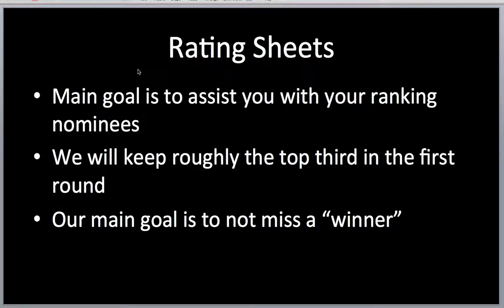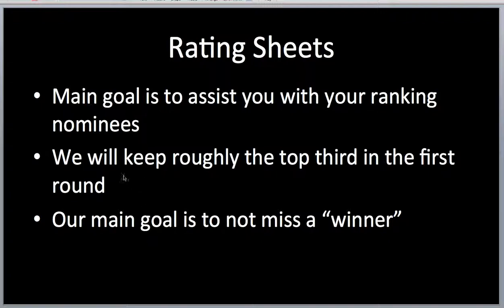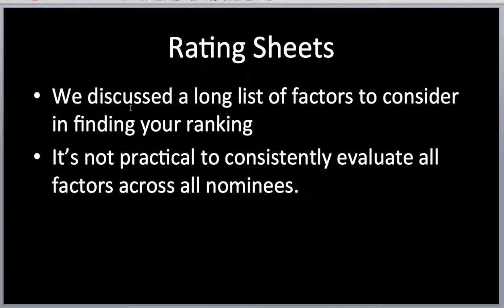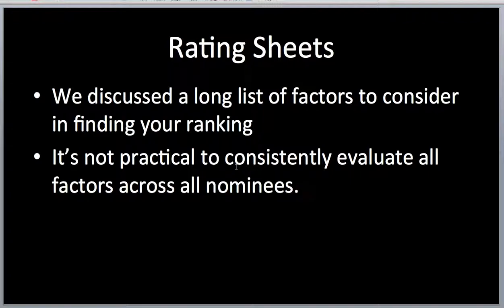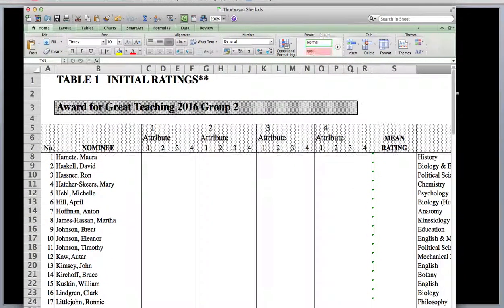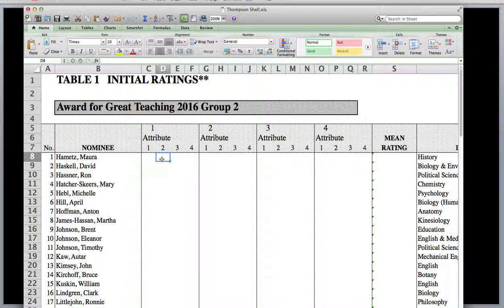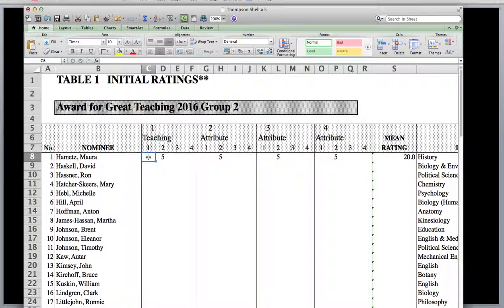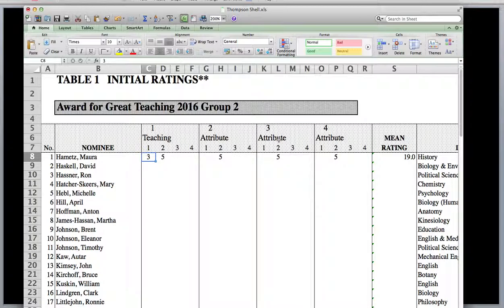Cherry Rating Sheets